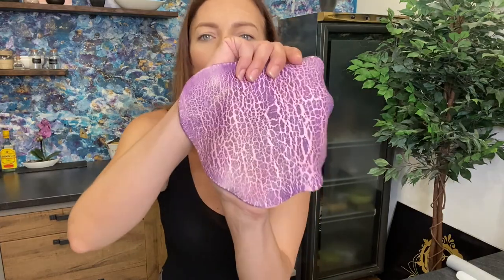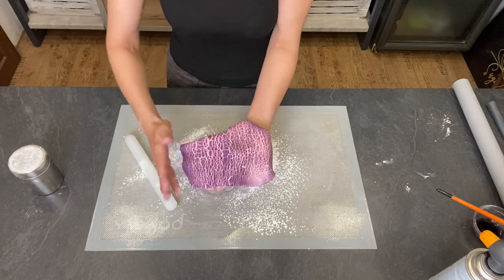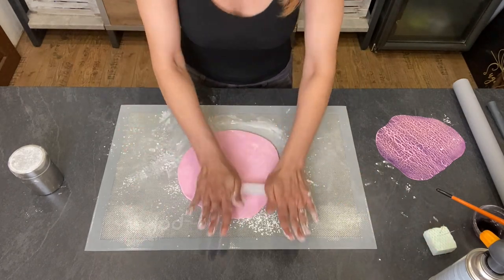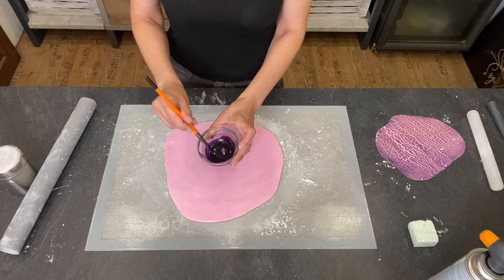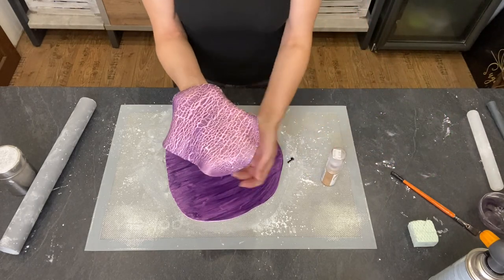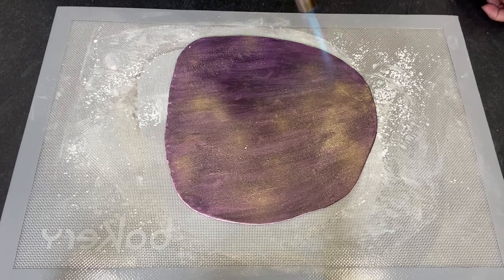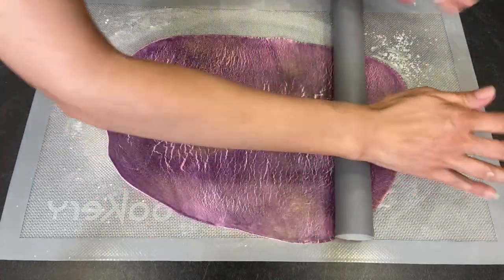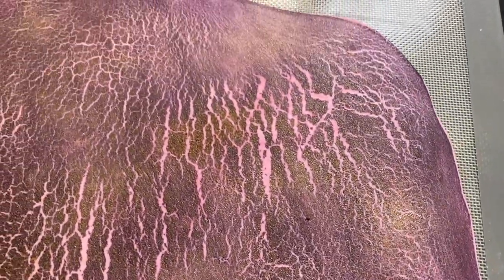Crackled fondant technique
Learn how to make Crackled Fondant. It's simple and so pretty.
You can use it to cover any cake, cake board or a 3D cake that needs a look of a leather. Purse for example.